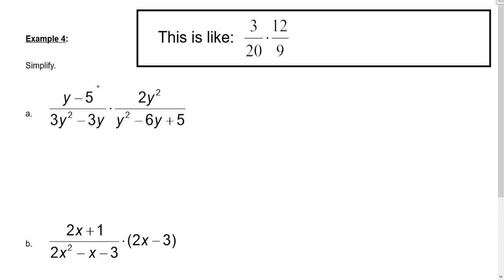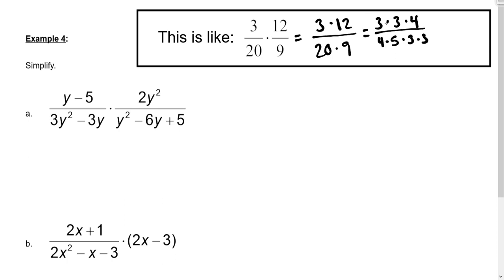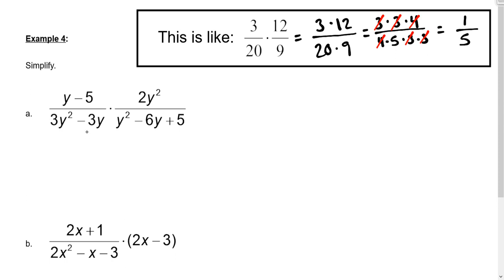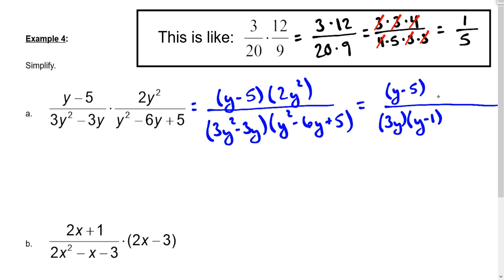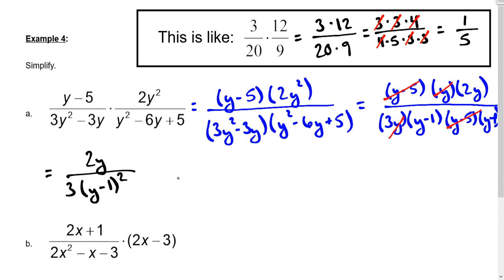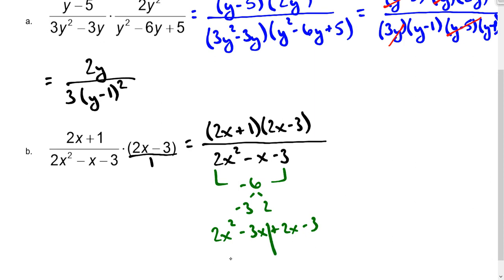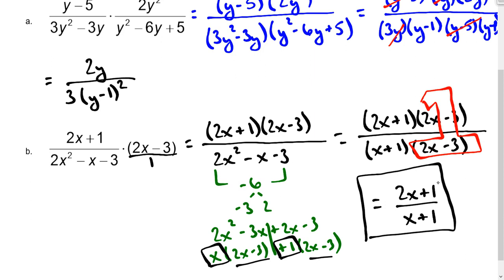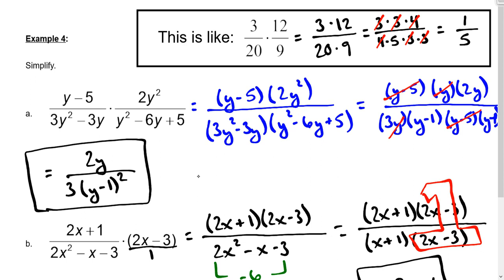Multiply Rational Expressions Lesson Video